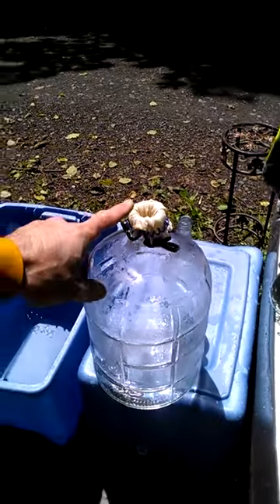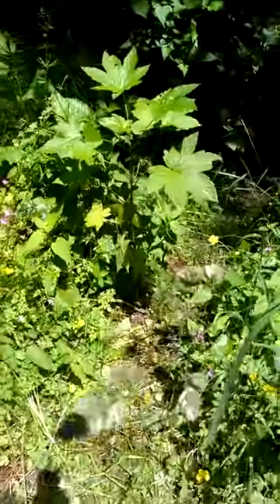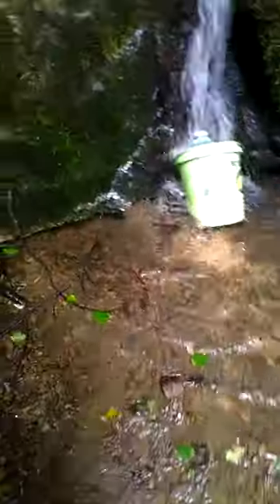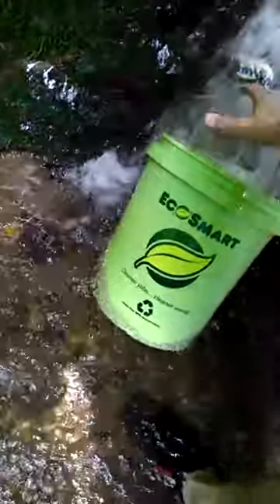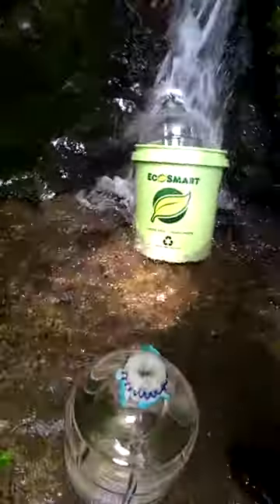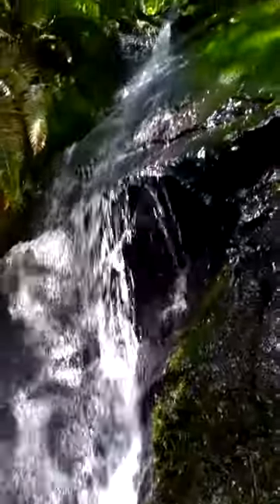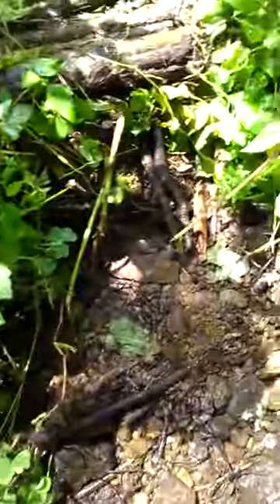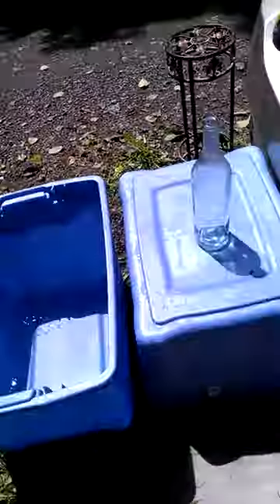Filling The 3 Gallon Glass Container!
Gathered Along The Smith River Road.  Many Other Springs Throughout Oregon Are Being Located Each Week To Ensure A Constant Access To The Best Spring Water Available!